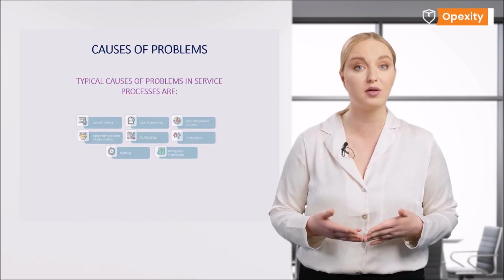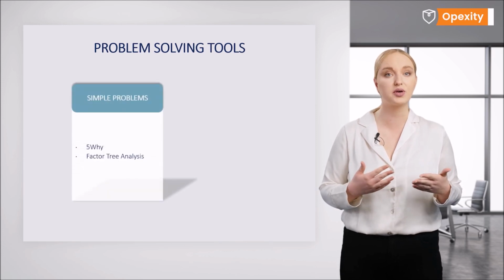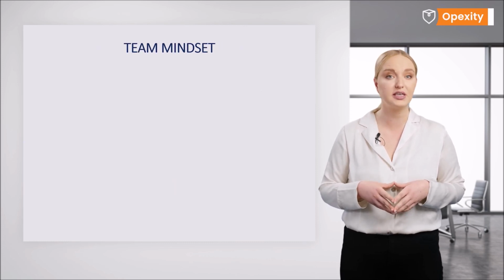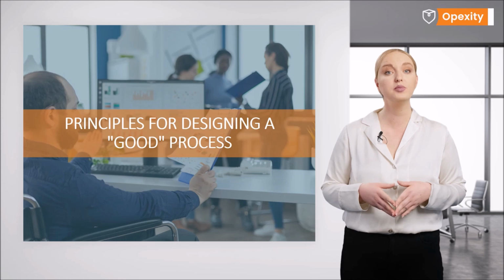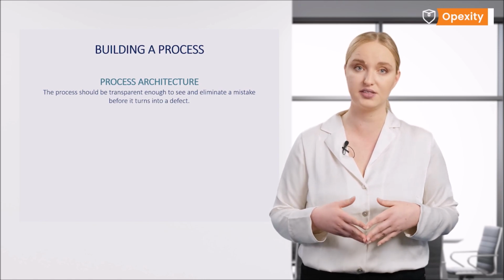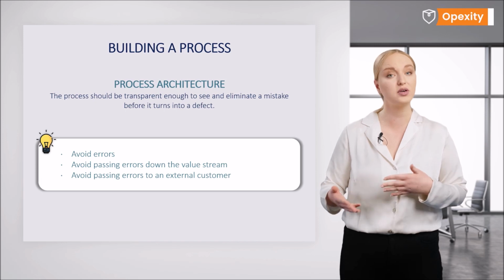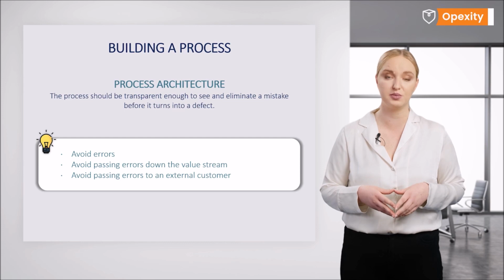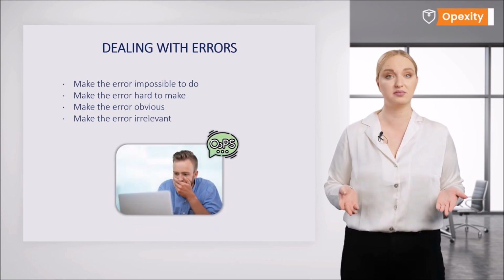Poka Yoke in an office environment 🏢 | Opexity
Working with administrative and office 🏢 processes can be complicated. We all know that. So what to do to improve the processes and where to look for the causes of problems?

Typical causes of problems in service processes are:
❌ Lack of training,
❌ Lack of standards,
❌ Too complicated process,
❌ Long retention time of information,
❌ Multitasking,
❌ Interrupters,
❌ Rushing,
❌ Ambiguous information - i.e. illegible instructions, poor quality materials and photos.